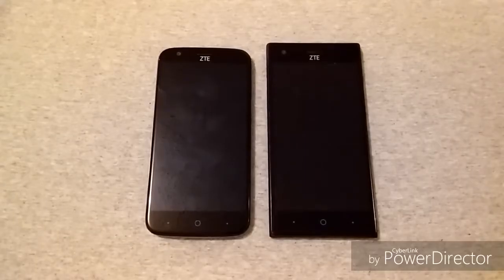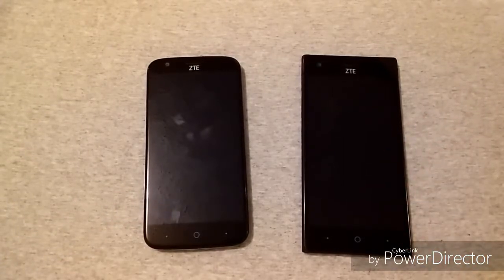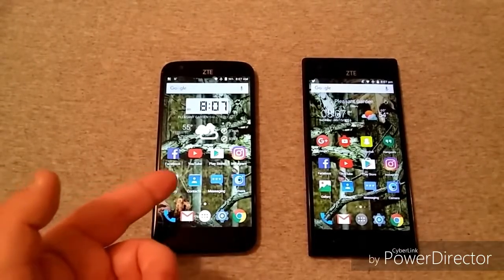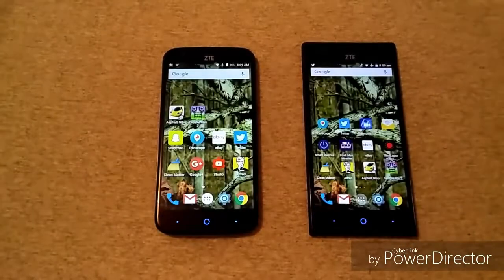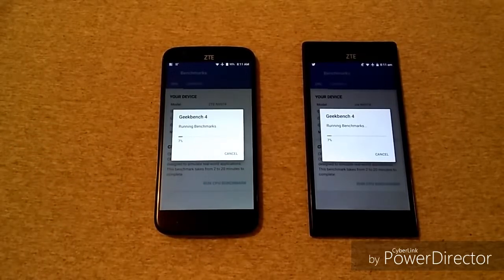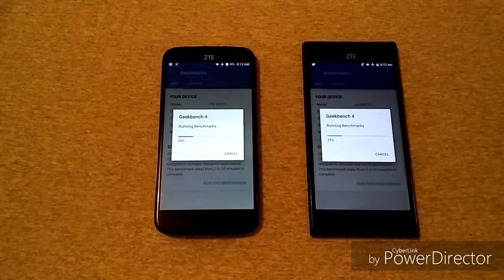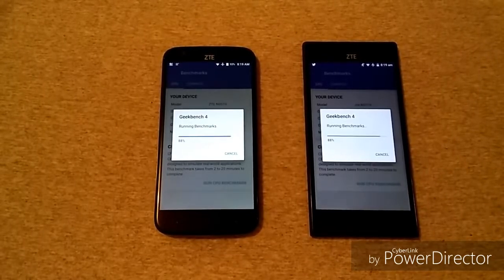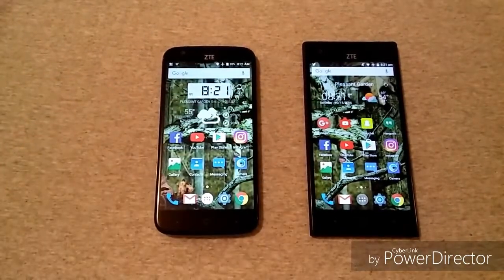ZTE Warp 7 vs ZTE Warp Elite Is It Worth The Upgrade